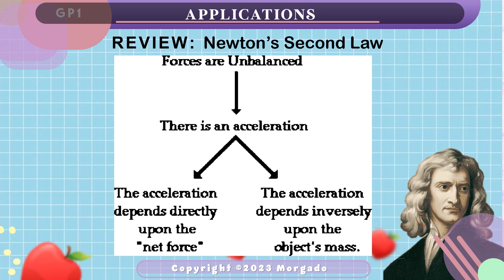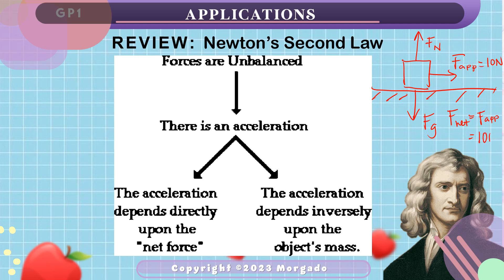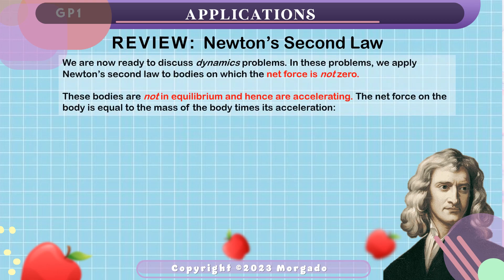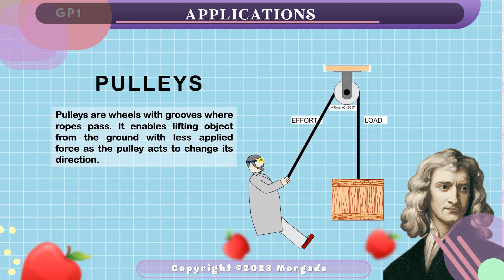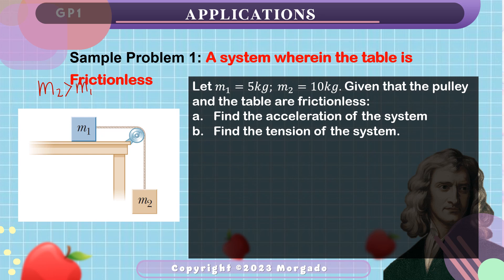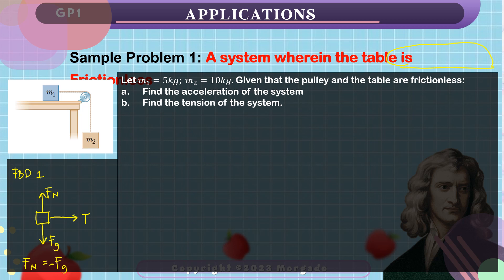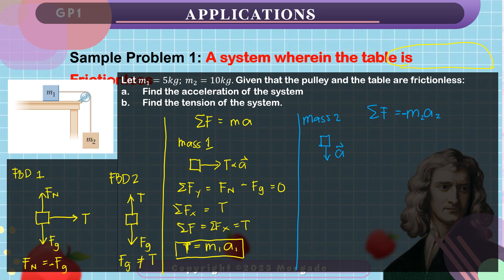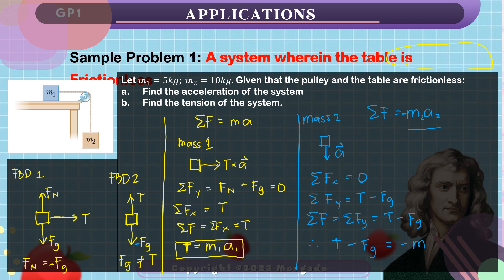Pulleys - Application of Newton's Laws of Motion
A sample problem about the laws of motion in pulleys.

Let 𝑚_1=5𝑘𝑔; 𝑚_2=10𝑘𝑔. Given that the pulley and the table are frictionless:
Find the acceleration of the system
Find the tension of the system.